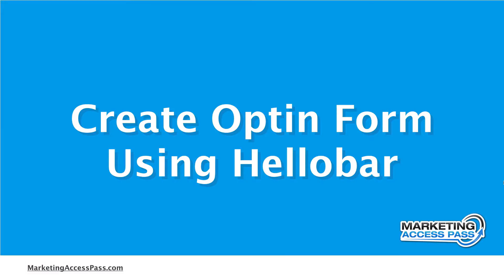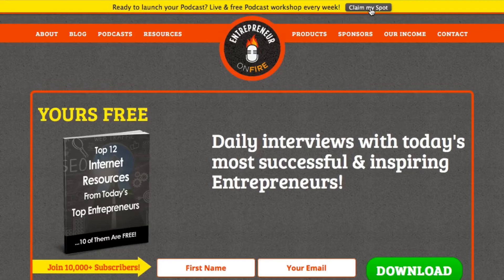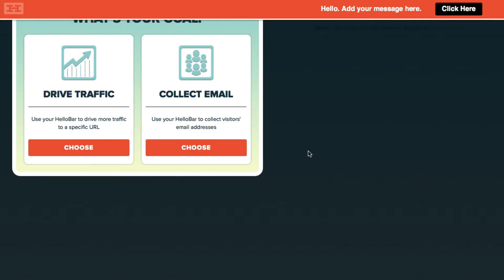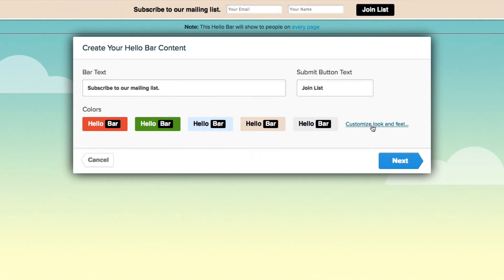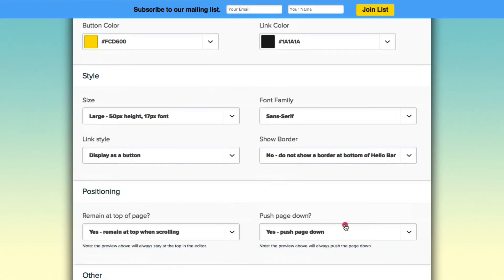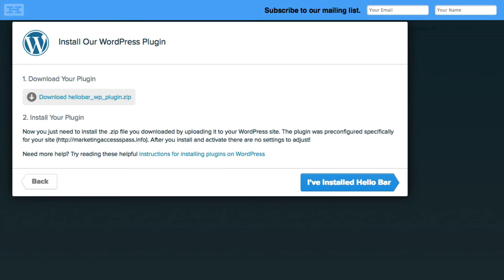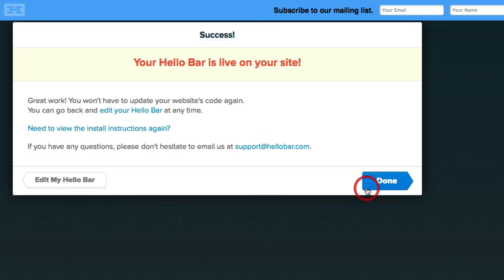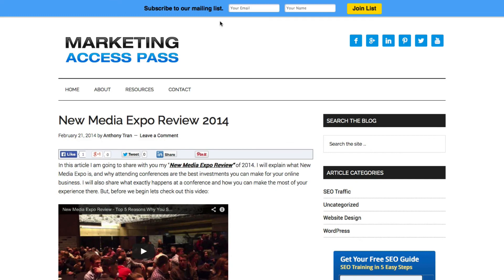How to Create an Opt-in Form at the Top of Your Website (Email Marketing Series 7 of 7)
In this video I'm going to show you how to create an opt-in form at the top of your website using a really cool tool called Hellobar.

Video Transcript:

Okay in this video I'm going to show you how to create an opt-in form at the top of your website using a really cool tool called Hello Bar. Let's check it out. Okay so a really cool tool I'm going to introduce you to is called Hello Bar and an example of this is my friend John Lee Dumas from Entrepreneur on Fire. He has it on his website. So this yellow bar that's on the very top is really neat because #1 it's one of the first things you see on his website, you can change the color so it really stands out and you can have a call to action button. So he has this going this to a webinar, but you can basically have it where it constantly stays on your screen so as people are reading their content you'll always have this as an advertisement for them to do some kind of call to action. So I'm going to show you how to do that and get it installed on to our website.

Okay so in order to get started you'll want to go to hellobar.com and it says "Create Your First Bar. The Hello Bar is a free optimization tool" and we're going to go ahead and type in here "marketingaccesspass.info" 'CREATE YOUR FIRST BAR' and it's going to ask you "do you want drive traffic using the Hello Bar? Maybe to a specific page on your website? Or do you want to collect emails?". So I'm going to go ahead and say I want to collect email addresses. So as you can see right here, your Hello Bar can be customized to collect emails.

So we could choose from the ones that are preset or we can customize the look and feel. So we could go ahead and change the background color, let's say for against blue, let's say I'm going to make it blue again. Alright, then we can change the button color, let's say I want it to stand out and make it yellow. Then we change the link colors. Actually I'm going to make it black to stand against the yellow. We can change the border color which is this little line right here you see. Okay now we can change the font size and you could choose if you wanted to have a border or not. I'm going to say I'm not going to have a border. Perfect. And you can also decide if you want it to be scrolling or if you want it to stay at the very top. So it's really up to you and lastly, do you want them to open a new window when they click on a link or not. So I'm going to say no. Then click 'NEXT'.

Finally, they're going to ask you to fill out your name and put in a password and then right here it says you have a one time installation, you can install the code yourself. I would recommend just using WordPress because they're going to have a plugin and you can download the Hello Bar plugin and then you can install it. Alright, so now that you've downloaded it, we're going to go back inside, install that plugin and then we'll continue. Okay so install the Hellobar plugin you'll want to start with the 'PLUGIN' selection on the left, click 'ADD NEW', we're going to click 'UPLOAD', click 'BROWSE', we're going to select the plugin and click 'INSTALL NOW'. We're going to 'ACTIVATE PLUGIN'. Alright, so you're Hellobar should be right here, that plugin, we're going to back to the website, Hellobar, and click 'I'VE INSTALLED HELLO BAR'.

Now it says your Hello Bar is live on your site, let's go ahead and check it out. Okay so here we are back on our website, we're going to click refresh. Okay so you can't really see i because we're still signed into our dashboard so we'll just go ahead and sign out real quick. Okay so here we are, we got our Hello Bar installed, it looks great. It scrolls whenever I go down my page and you can set it like I said to either collect emails or be a banner to set people to go to a specific page on your website so I hope you guys enjoyed this tutorial on how to create an opt-in form at the top of your website and I'll see you guys in the next one.